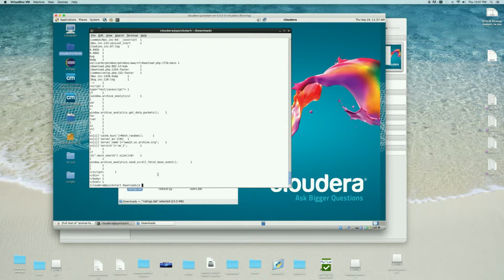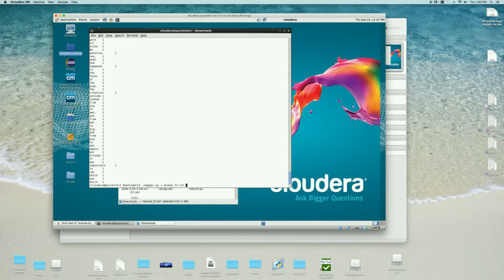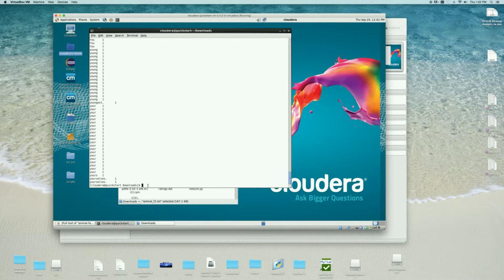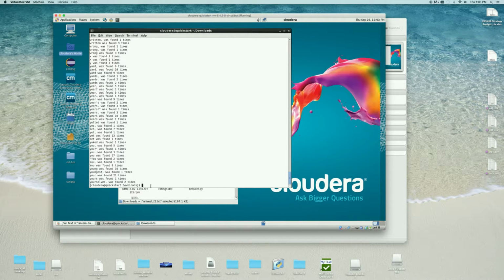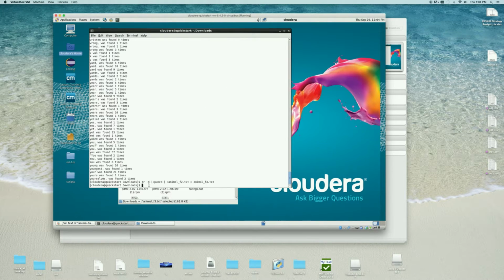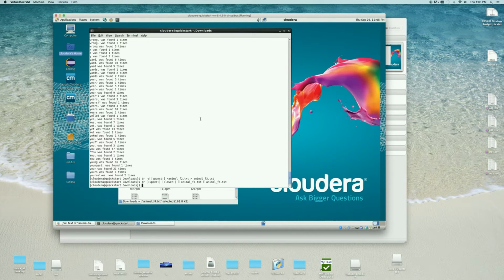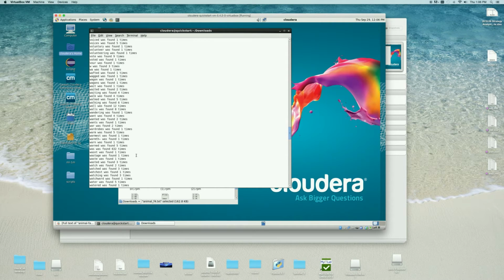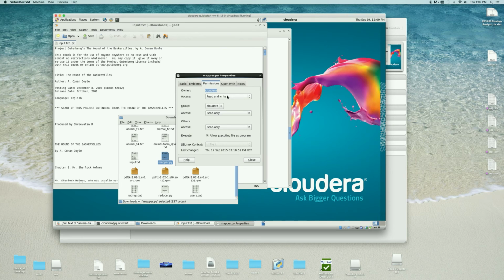MapReduce_Problem_Exercise_Part2